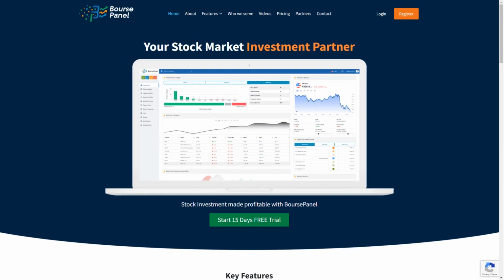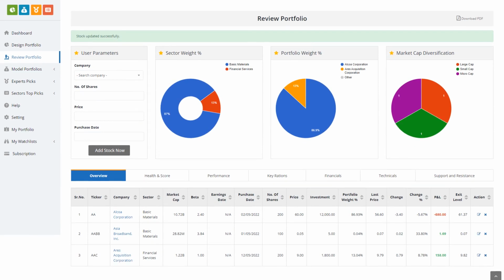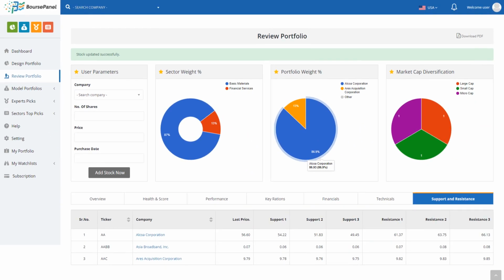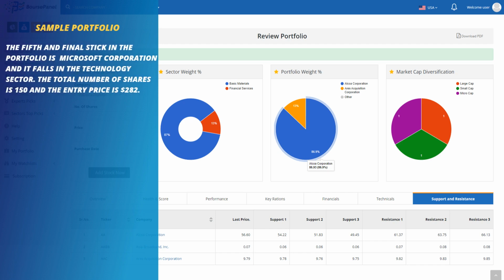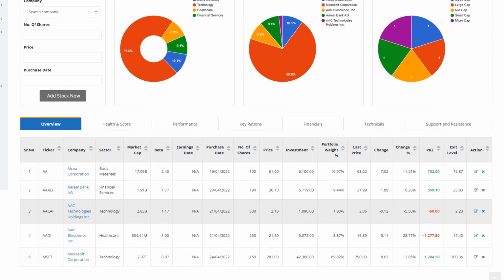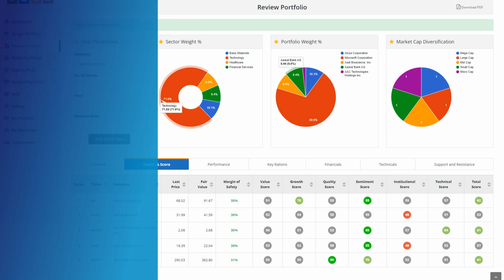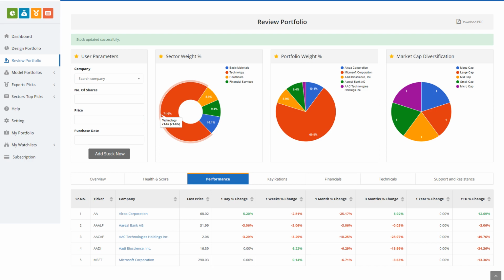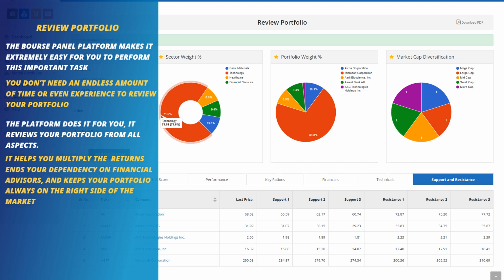Bourse Panel - Review Portfolio - Stock Picks- Stock Market Research & Analysis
A Complete Guide Video on the Bourse Review Portfolio Feature.

Using the review portfolio feature, you can review an existing stock market portfolio within just a few clicks which is otherwise a very complex task. The idea is to make timely decisions on holding a particular stock or liquidating it from the portfolio

About Bourse Panel:

Bourse Panel is a stock market Research Company dedicated to providing superior portfolio management tools and stock picks.

- A dedicated Stock Market Research and Analysis Application.

Start Your Stock Market Investment Journey with Bourse Panel and Multiply Your Returns.

Our focus is on helping individual investors, wealth managers, and advisors in building a high-performance stock market portfolio. Our system is readily available to take away the workload of an entire wealth management team and produce superior results.

-Stock Market Portfolio Design
-Stock Market Portfolio Review
-Stock Top Picks
-Sector Wise Top Picks
-Expert Picks
-Stock Market - My Watch List
Stock Analysis Reports

Covering the stock market from all aspects including Fundamental, Technical, and Sentiments.

Best stock market analysis websites